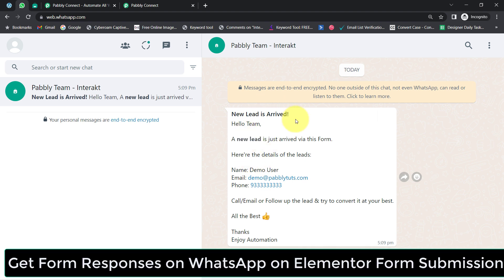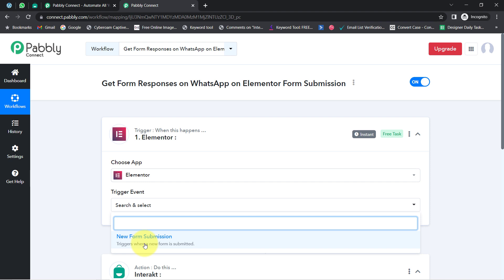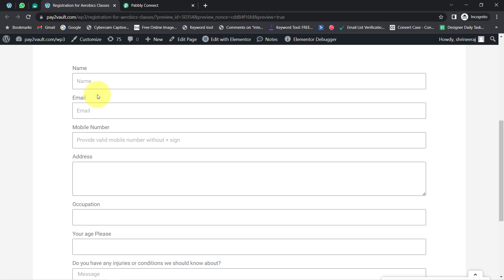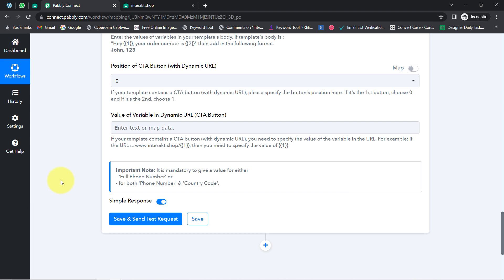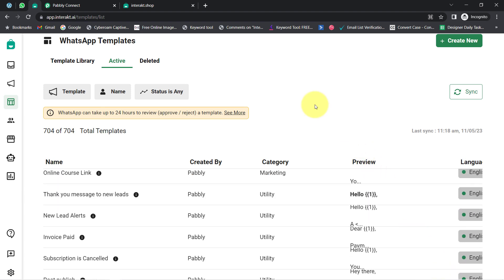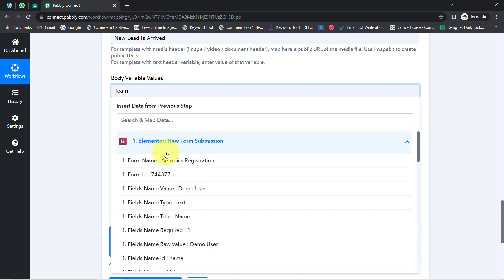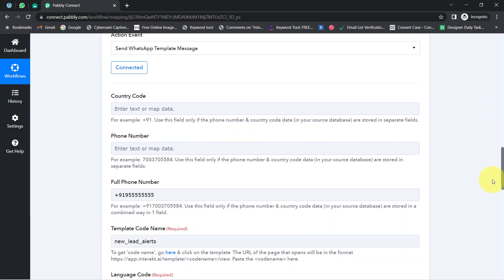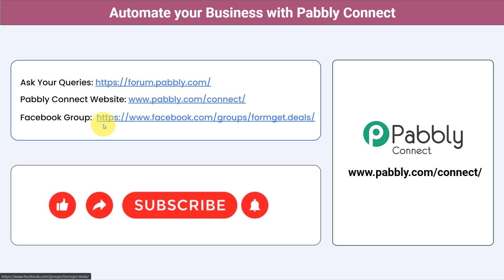How to Get Form Responses on WhatsApp - Elementor WhatsApp Integration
In this video, we will set up an integration between Elementor and WhatsApp using Pabbly Connect. This integration will automatically send notification on WhatsApp whenever a form is submitted on Elementor.

Here we will walk you through the process of setting up this automation using Pabbly Connect.

1. Automation: Pabbly Connect offers automation capabilities that can help you automate mundane and repetitive tasks. This allows you to save time, money and resources.

2. Integration: Pabbly Connect provides a wide range of integrations so that you can connect different web services with each other. This helps you to create smarter workflow processes and make your business more efficient.

3. Security: Pabbly Connect takes security seriously and provides an industry-standard security system to protect your data and applications.

4. Scalability: Pabbly Connect is highly scalable and allows you to easily add new applications and services to your workflow.

 5. Cost-effective: Pabbly Connect is cost-effective and provides plans for different business sizes.